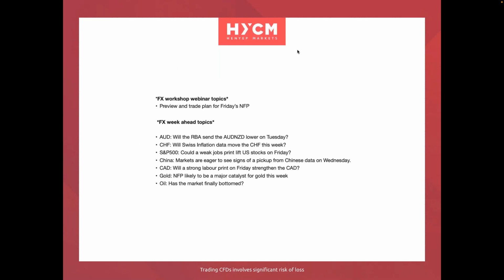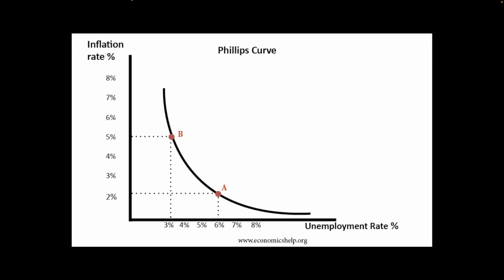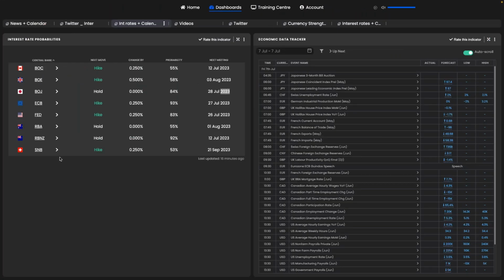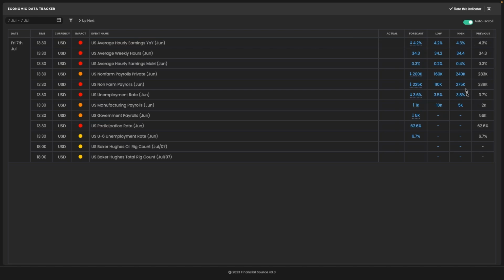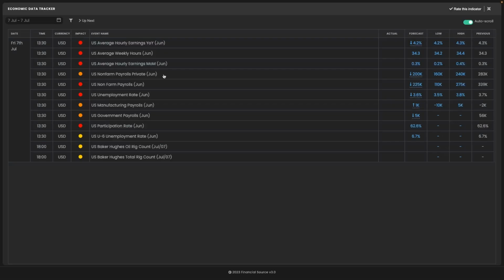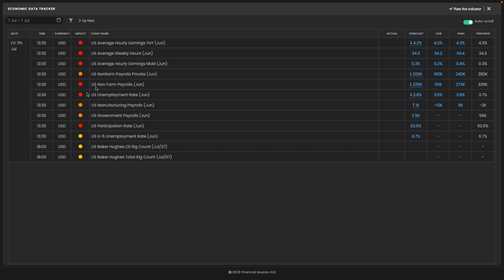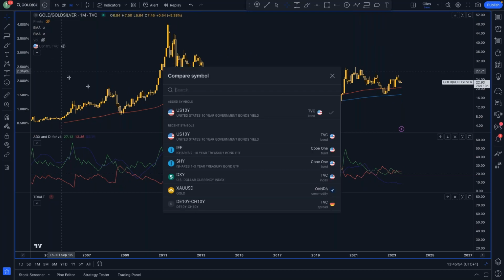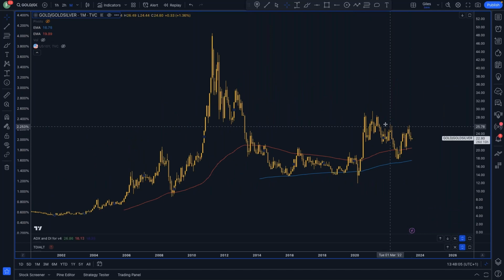FX Week Ahead: Key market moving events not to miss! 11/7/2023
In this HYCM FX Week Ahead webinar Giles Coghlan, Chief Market Analyst consulting for HYCM Group covers Live Market Analysis on the below topics:

. NZD: Will the RBNZ rate meeting send the AUDNZD higher?
. USD: US Inflation data in key focus this week
. S&P500: Time for a correction on a summer slump?
. China: Is all the bad news priced in?
. USD: US Michigan consumer sentiment data key on Friday
. Gold: Where next this week for gold?
. Oil: Has OPEC+ put a bottom into prices?

Get ready for the trading week ahead with the HYCM weekly webinar session and learn how to plan for and engage with market-moving events and important risk events ahead of time.

*High-Risk Investment Warning: CFDs are complex instruments and come with a high risk of losing money rapidly due to leverage. 66% of retail investor accounts lose money when trading CFDs with this provider. You should consider whether you understand how CFDs work and whether you can afford to take the high risk of losing your money.

*Any opinions made in this material are personal to the person expressing the opinion and do not reflect the opinion of HYCM. This material is considered a marketing communication and should not be construed as containing investment advice or an investment recommendation, or an offer of or solicitation for any transactions in financial instruments. Past performance is not a guarantee of or prediction of future performance. HYCM does not take into account your personal investment objectives or financial situation. HYCM makes no representation and assumes no liability as to the accuracy or completeness of the information provided, nor any loss arising from any investment based on a recommendation, forecast, or other information supplied by an employee of HYCM, a third party, or otherwise.